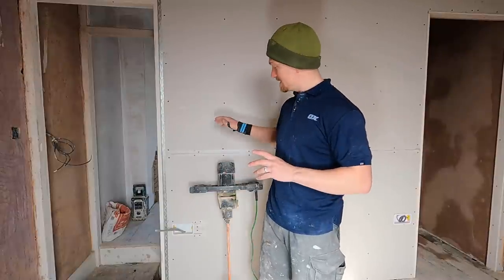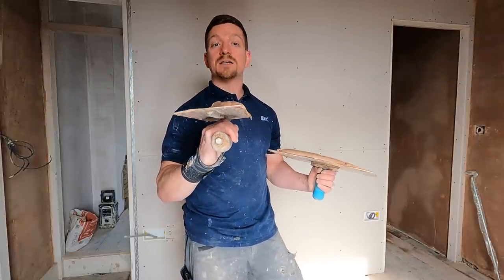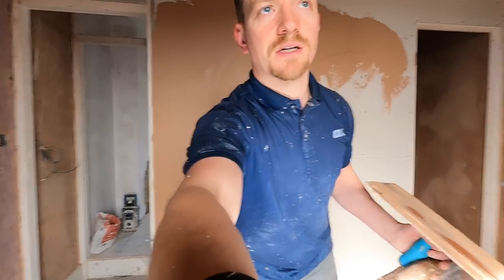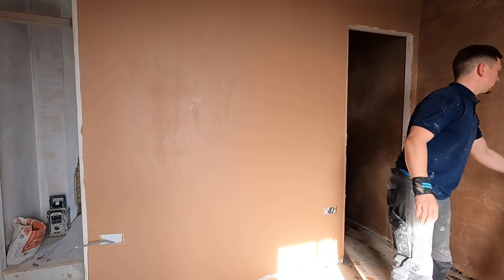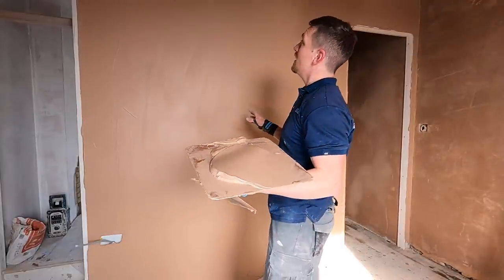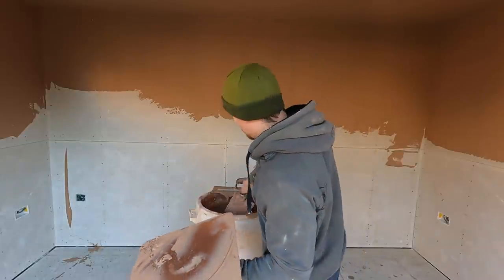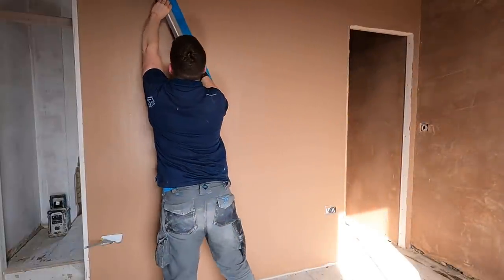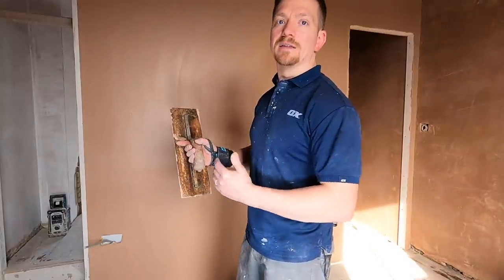5 Massive Hacks For Plastering Faster | TROWEL TECHNIQUES/ TIMINGS/ TOOLS/ SPEED TRAINING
In todays video, we're going to show you 5 Hacks you can learn to help you increase your speed in plastering.

Everyone always thinks that the only to get faster is by thowing the plaster on the walls faster. Well, I'm here to say that's probably the worst way to do it.

I believe that if you practice and master the fundamentals then everything after falls into place. So in todays video I'm going to show you the 5 fundamentals you NEED to master.

And once you've done that, speed will naturally follow.

The video below is the full version on how I plastered a wall in one hit:

Cheers.
Blaine Gray,
Plastering For Beginners